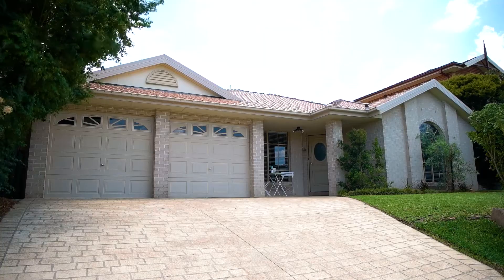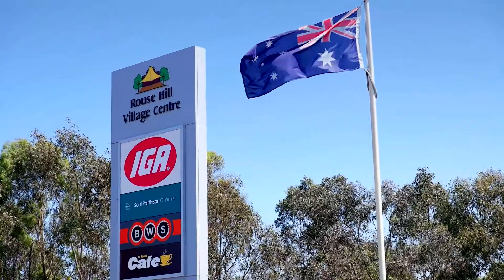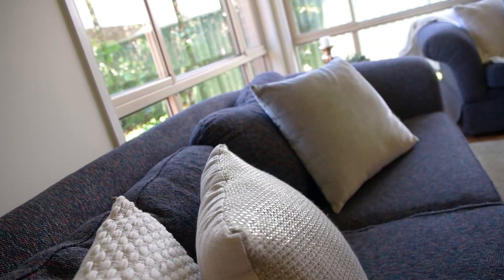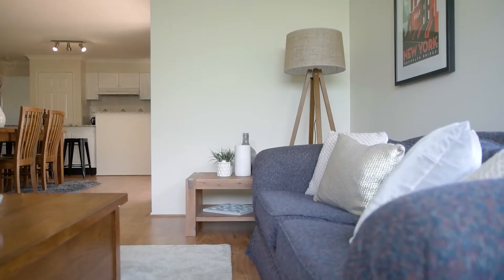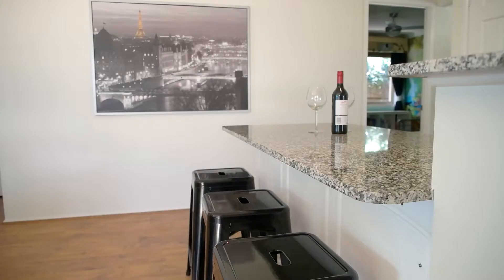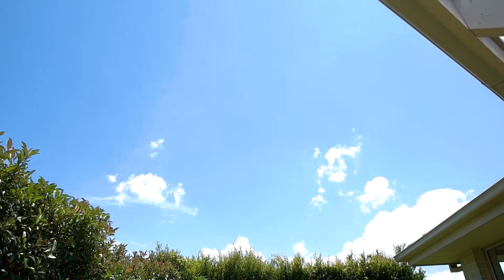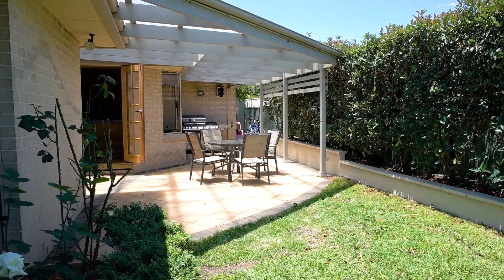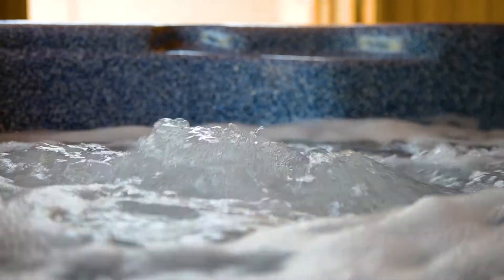4 Pinehurst Avenue, Rouse Hill - with Shad McMillan from Harcourts Rouse Hill/Kellyville